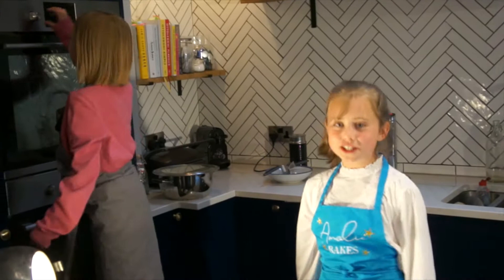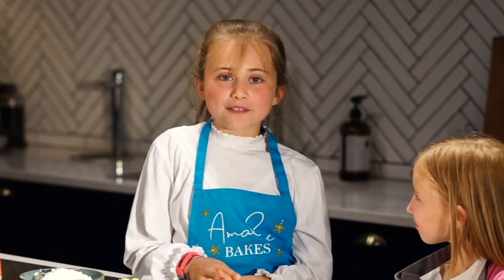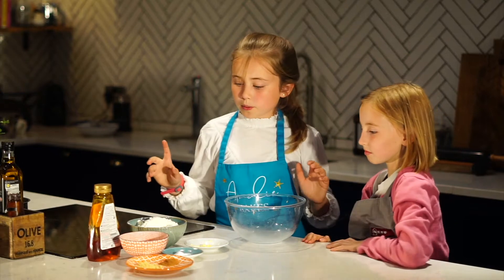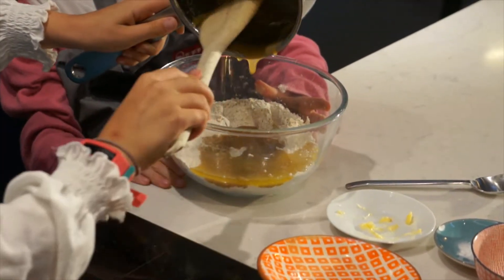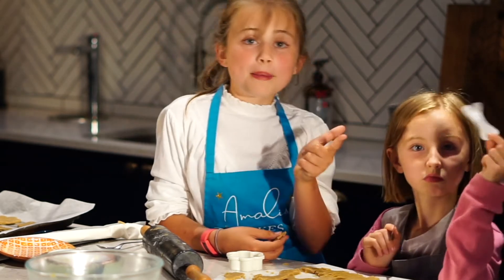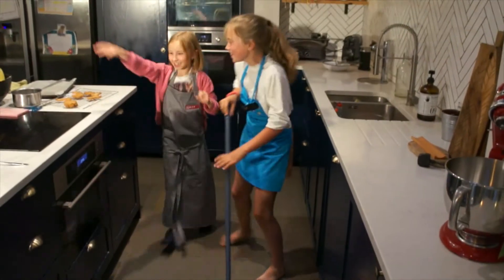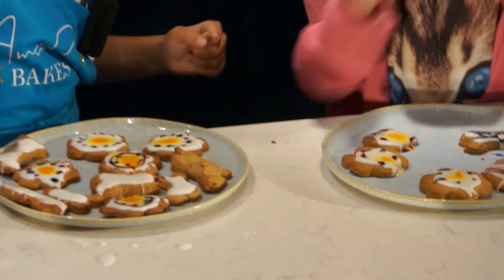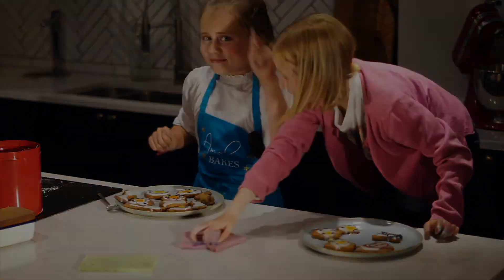Amalie Bakes Ginger Bread for Homework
Amalie and Claire have great fun baking for Amalie's reading circles about Ann M. Martin's How to Find a Lost Dog book for reading circles at school.